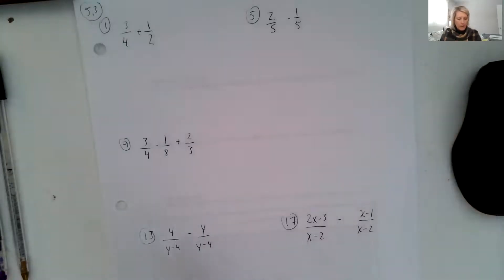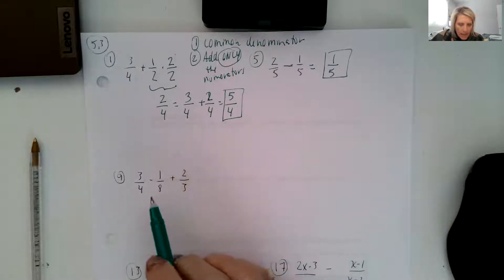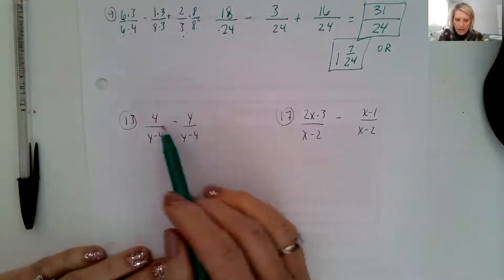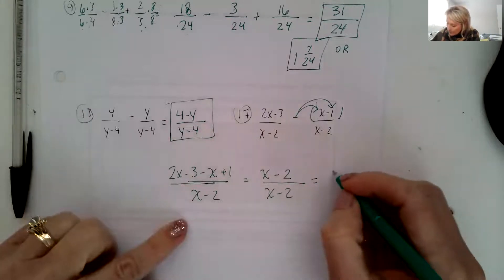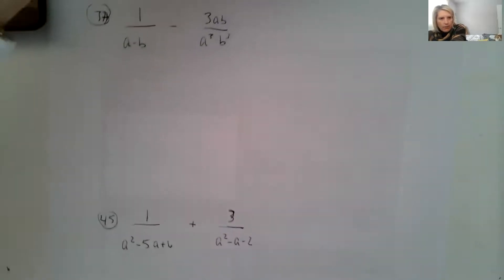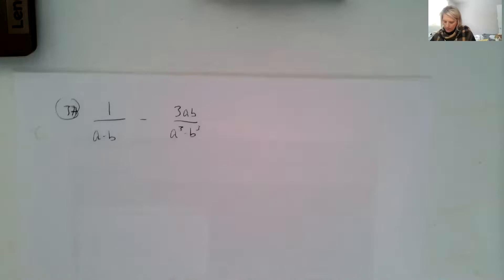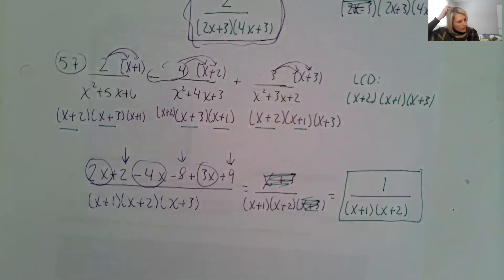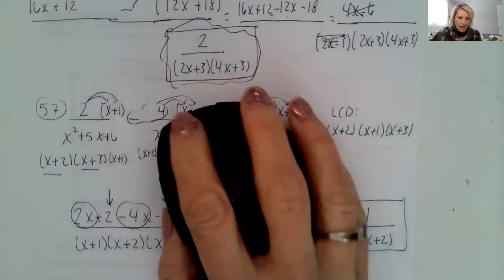math 104 L 5 3